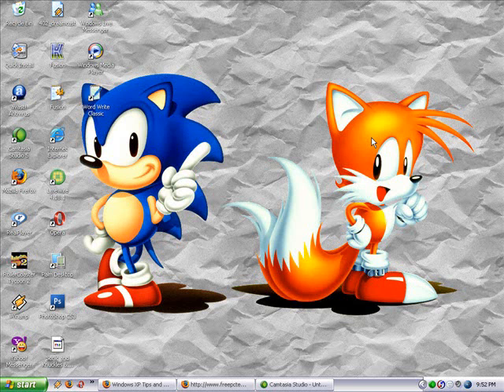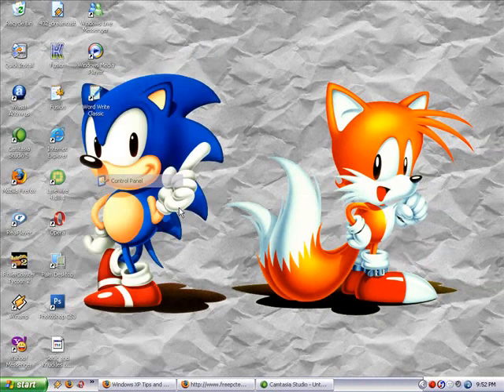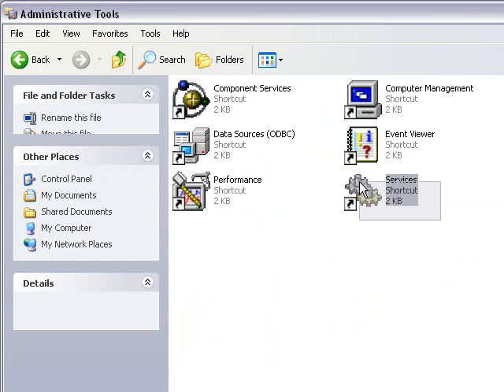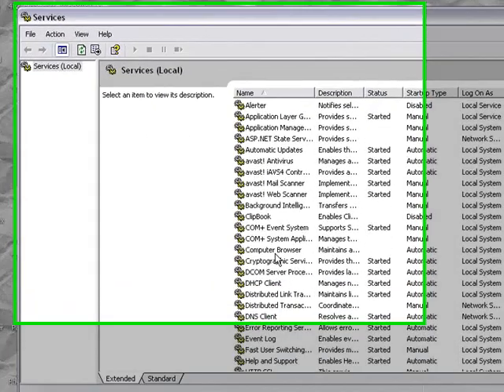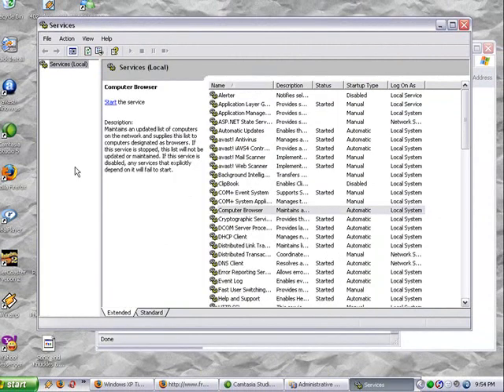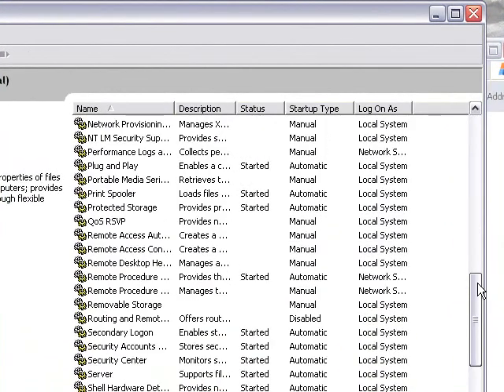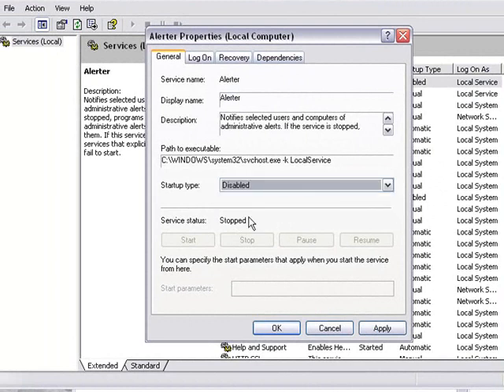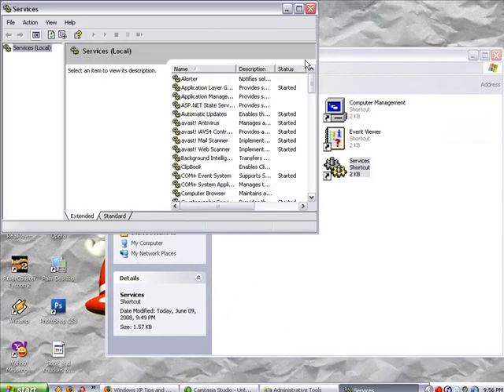Remove Unwanted Applications in Windows XP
i show u one way to make xp go faster... disabling unneeded services..